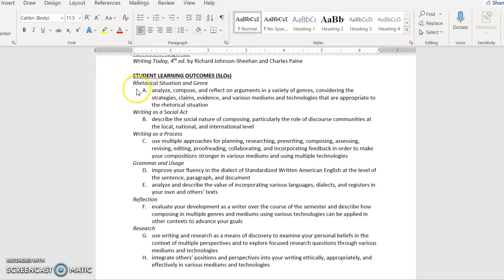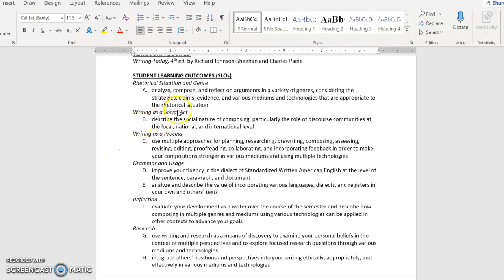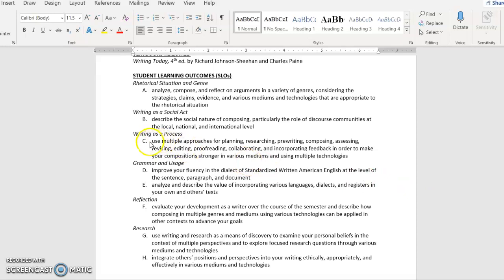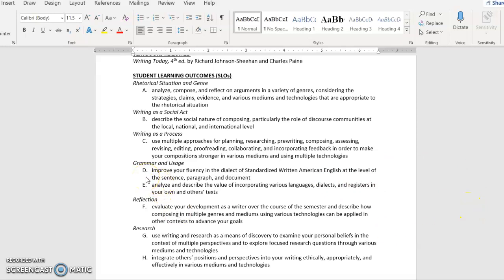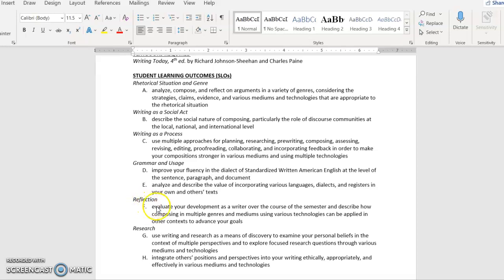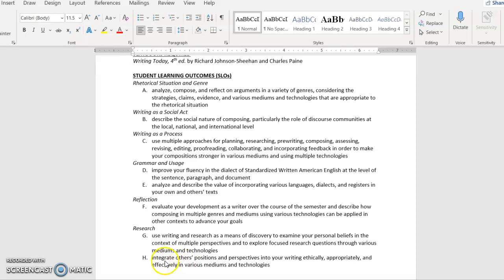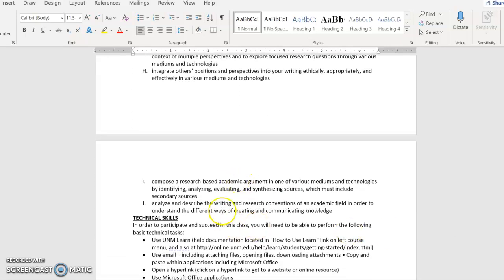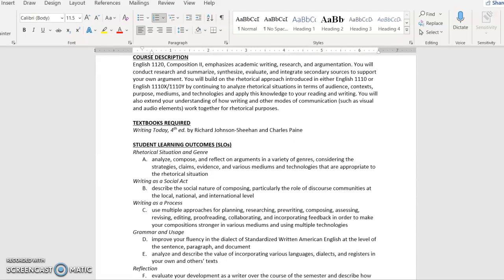Student Learning Outcomes / SLOs